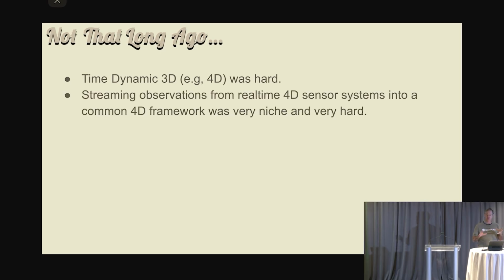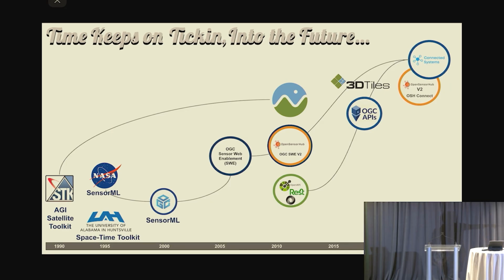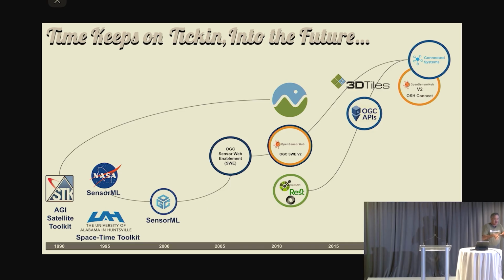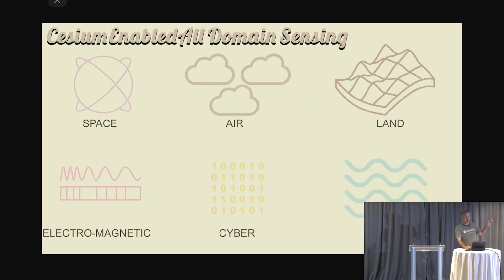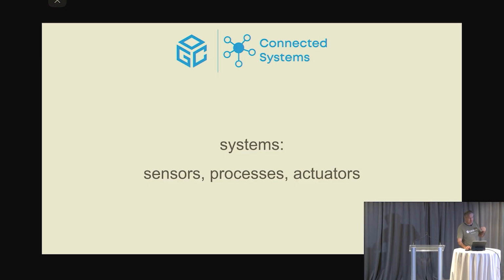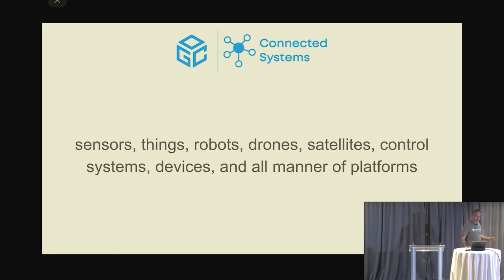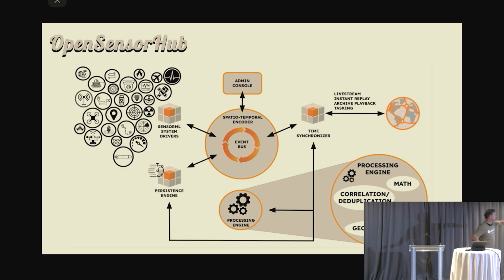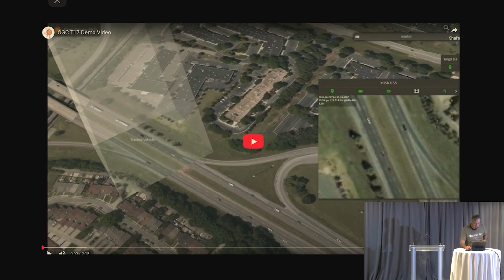OGC 3DTiles + OGC API - Connected Systems Standard = Awesomesauce!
What happens when OGC 3DTiles is combined with OGC API - Connected Systems Standard? The OpenSensorHub (OSH) team built OSH-JS to integrate all sensors and sensing systems into CesiumJS, and since 2012 been enabling developers to do just that. With increasingly high resolution 3D capture, and the commoditization and proliferation of more and more sensors, things, robots, drones, satellites, control systems, devices, and platforms across the space, air, land, sea, cyber, electromagnetic domains. and now with the OGC API - Connected Systems Standard - the spatio-temporal reality that Cesium can now enable is fundamentally changing how we experience our world. Many forget that Cesium is more than just 3D - CesiumJS enables time dynamic 3D (4D). Both CesiumJS and OSH/OSH-JS treat time as a first class citizen, allowing ever more sophisticated applications that convey the complexity of our ever changing world. This talk will introduce the open source, open standards based OSH framework and how anyone and everyone can rapidly integrate all such systems, both their Data Streams of Observations, and tasking them through Commands over their Control Streams, into CesiumJS based applications, and potentially other Cesium open source runtime environments.

Christopher Tucker
Botts Innovative Research, Inc.